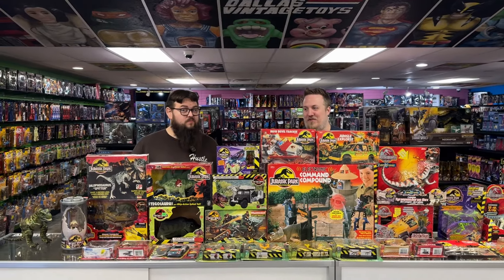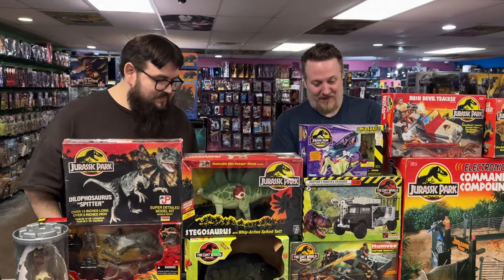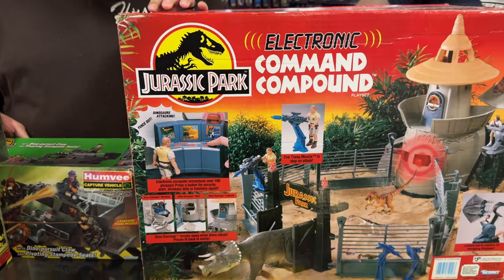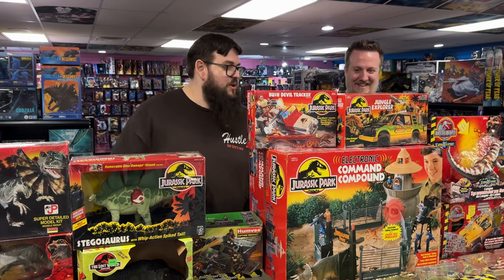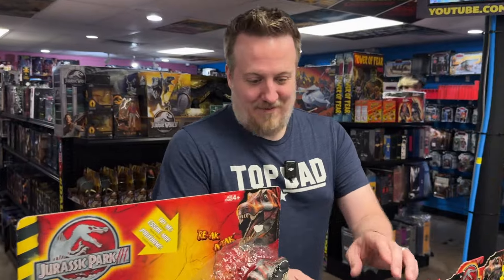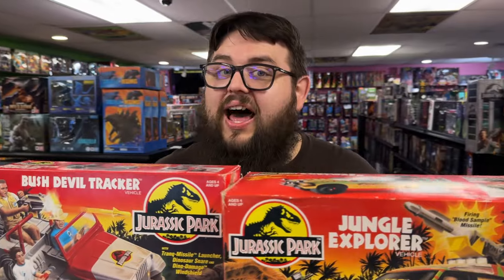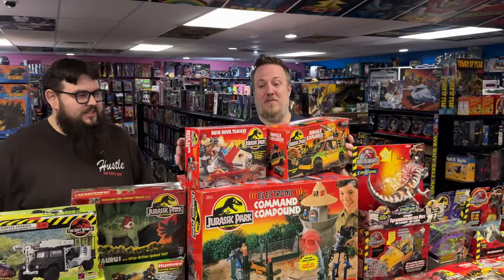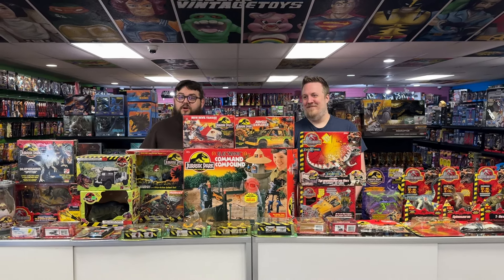AMAZING 1990's Jurassic Park Toy Collection! | Dallas Vintage Toys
Dallas Vintage Toys in Dallas, Texas has just made an exciting acquisition – a HUGE collection of Jurassic Park toys from the 1990s! This incredible haul features rare, boxed collectibles from the original three movies, including iconic figures, vehicles, and playsets that will transport you back to the golden age of Jurassic Park fandom. 🌿🦕 From fan-favorite dinosaurs to elusive, hard-to-find toys in mint condition, this collection is a must-see for Jurassic Park enthusiasts and vintage toy collectors alike. Don't miss out on this chance to relive the dino-mania of the 90s!

Dallas Vintage Toys is the largest dedicated toy store in North Texas! We have more than 30,000 brand new toys in stock from the 1970’s, 1980’s, 1990’s and today! We are the ultimate toy collectors destination with everything from rare action figures foreign prototypes to new Hot Wheels and Barbies.

Open to the public 5 days a week in Dallas. 11am to 6pm Wednesday- Sunday. Come visit us!